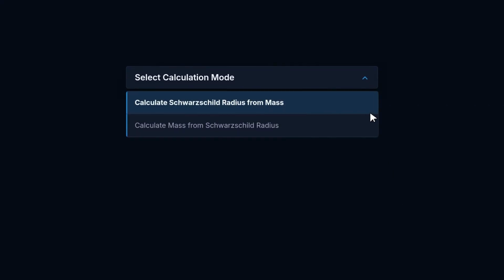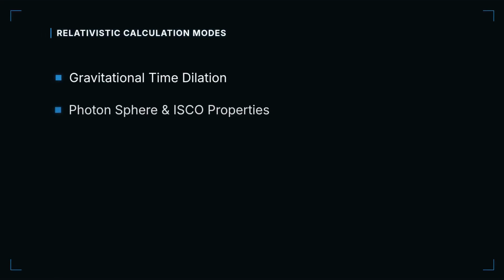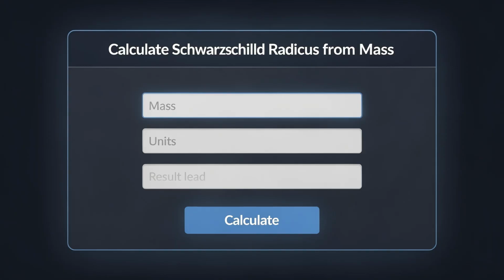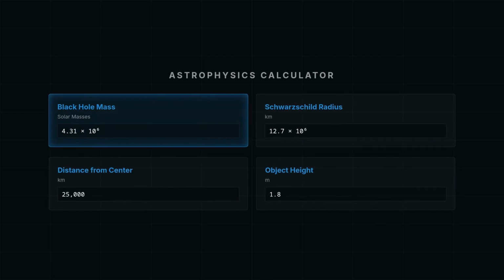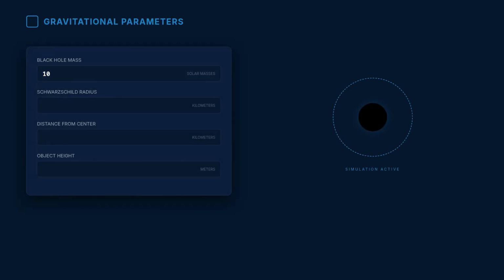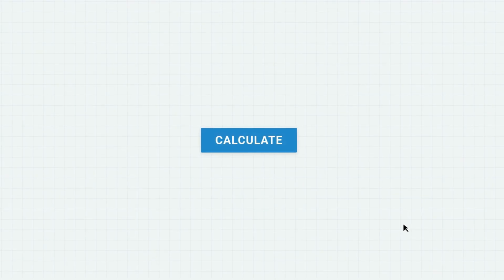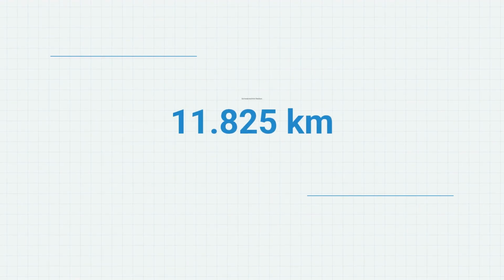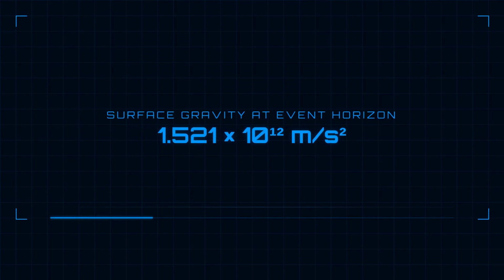Black Hole Calculator — How to Use It | Engineering Tool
How to use the Black Hole Interactive Calculator — an interactive engineering tool for engineering calculators problems.

The Black Hole Interactive Calculator computes critical parameters for black holes including event horizons, gravitational effects, and relativistic phenomena.

First, select your calculation mode from the dropdown menu. You can choose Calculate Schwarzschild Radius from Mass, Ca...